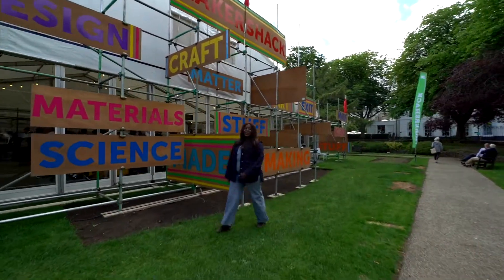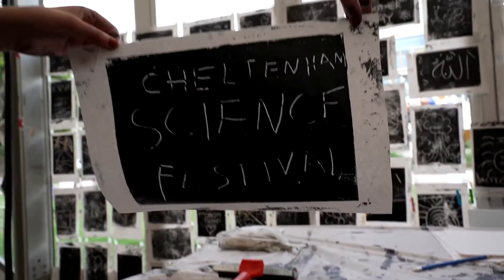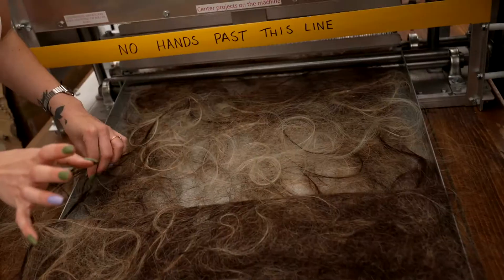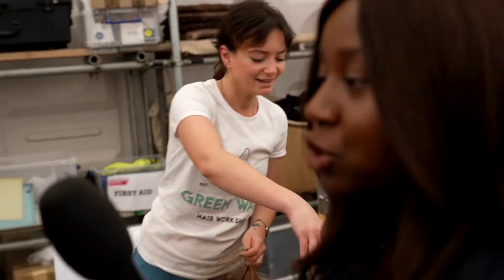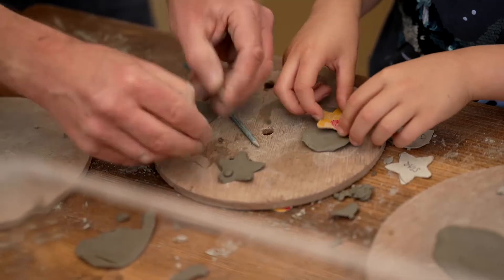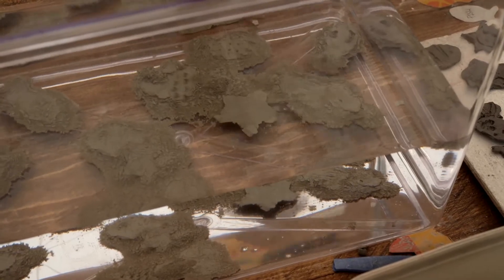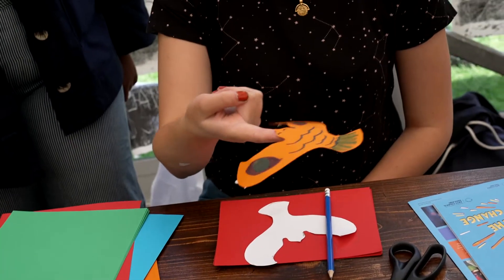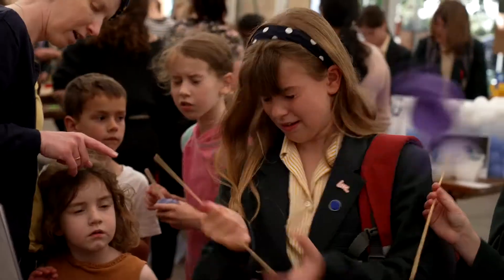MakerShack at CheltSciFest 2022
Get ready, get set, make!

Explore our incredible interactive zone the MakerShack at CheltSciFest 2022 with our Young ChangeMaker Daze Aghaji

Bring your imagination and invent your own creations in the MakerShack. Code a robot, bring along your broken items to the repair café, discover some curious squidgy stuff, and celebrate all things materials and making. 🤖 🔧